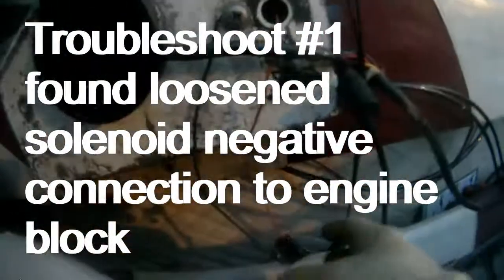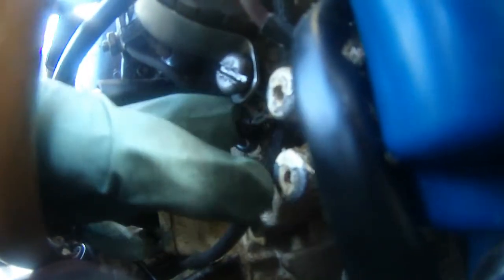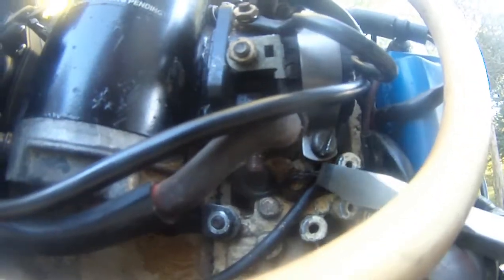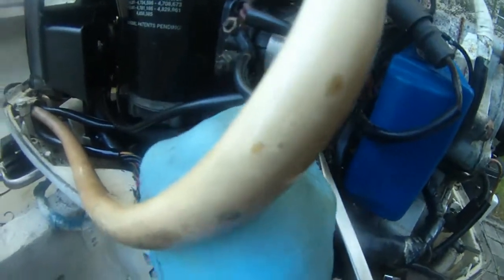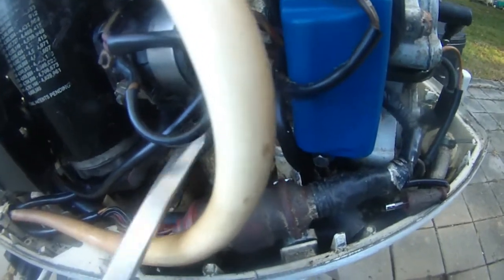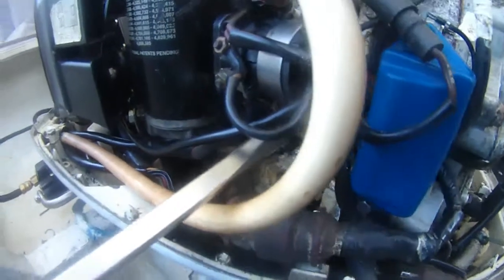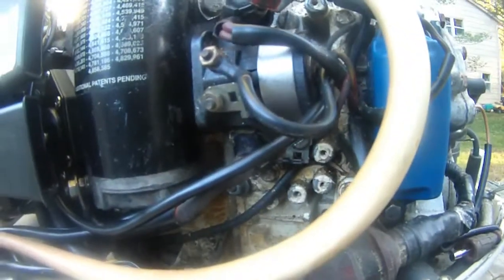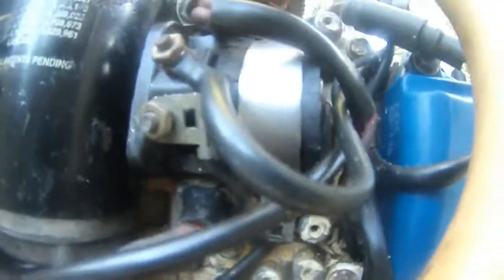No clicking sound starting solenoid troubleshoot 1 of 3 - Johnson 90 hp 2 stroke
outboard motor DIY KILL switch killed my motor??? - Johnson 90 hp 2 stroke - CANNOT BE!
I built a kill switch from my remote control for Johnson 90 hp 2 stroke. I was successful to shut off the engine with my DIY KILL switch but I was NOT able to re-start the motor. The staring solenoid was dead silent instead of making a clicking sound to start the motor. I found out I forgot to tighten the solenoid negative terminal. The shaking of the kill switch motor probably caused that negative end to came loose. So, no current was going through the solenoid and that was why when I tried to re-[start it. The solenoid was dead silent and not making clicking sound. I went to re-start the motor after I tightened it down. LOL - still dead silent???
My remote control never came with a safety KILL switch part # 77, 78 and 79, so I have always wanted to build one. So, I extended the black yellow wire from the remote control. I connected it to the OFF terminal on my ON-OFF toggle switch, and connected the metal cover of the remote control (ground) to the ON terminal on my toggle switch. I started my motor with only 2 cranks, so I proceeded to move the switch from OFF to ON position to short the circuit to kill the motor. YES, the motor did shut off immediately BUT when I tried to start the motor again. I heard no clicking sound from the starter nor the starting solenoid. Dead silent from the starting motor and solenoid. Did I kill my starting motor or worse Power pack??? either way, they are very expensive. Will share again when I fix this DIY kill switch! This KILL switch is important because you can be thrown overboard when the boat hit a submerged log. The motor will keep going if you don't wear a lanyard to yank the kill switch to SHUT off the motor. So, my DIY kill switch will be connected to me and it will SHUT off the engine when I get tossed around as boat hit something by accident. Things on the surface can easily be avoided when driving a boat, but things float underneath the river surface may NOT be seen and could cause major injury when hitting it.